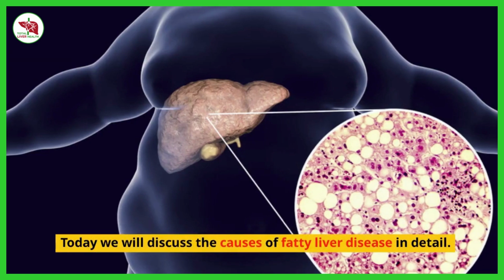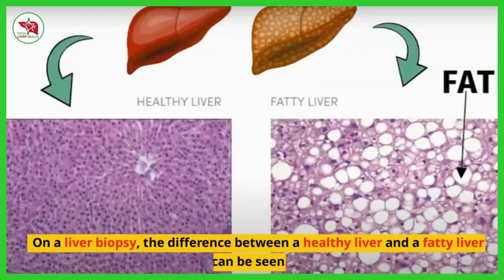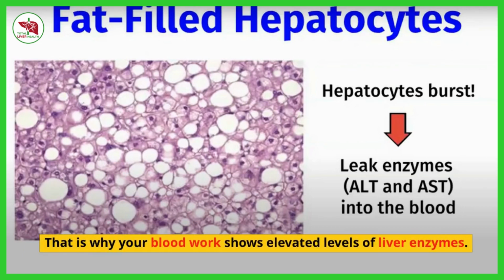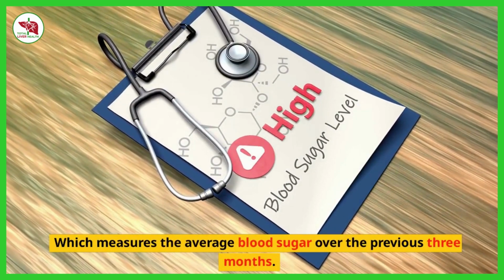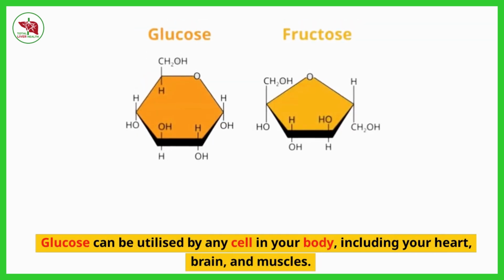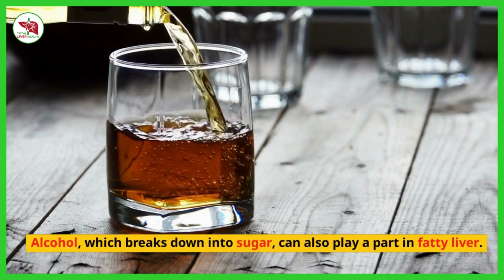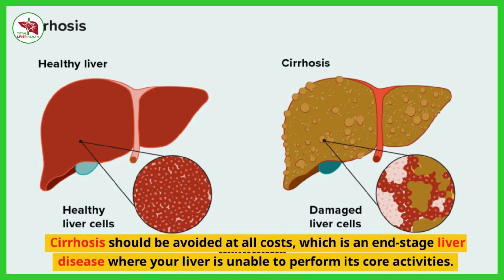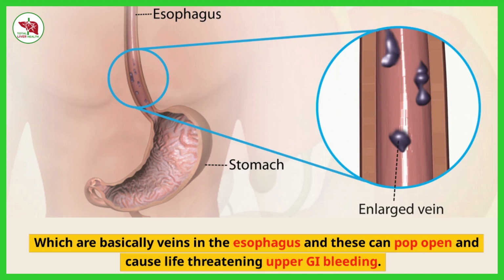You May be at risk of Liver Cirrhosis! Learn How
Like this video as we share all Secrets, Knowledge and Remedies that are out there and bring them to the subscribers of this channel who are seeking information to Improve or Reverse Years of Damage to TOTAL LIVER HEALTH!

Testimonials, case studies, and examples found In this video are results that have been forwarded to us by users, and may not reflect the typical person's experience, and are not Intended to represent or guarantee that anyone will achieve the same or similar results. Individual results may vary.